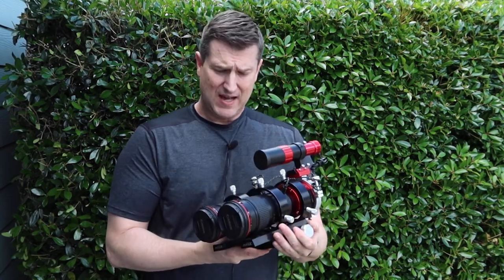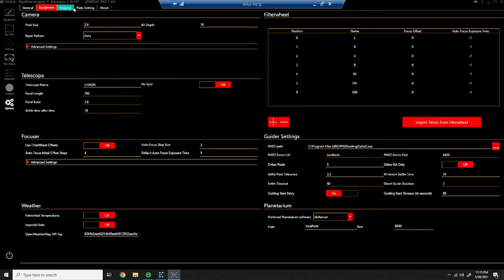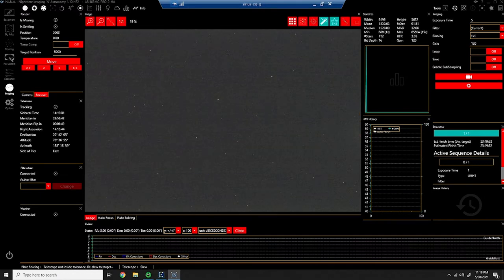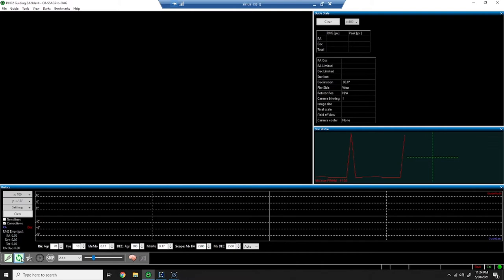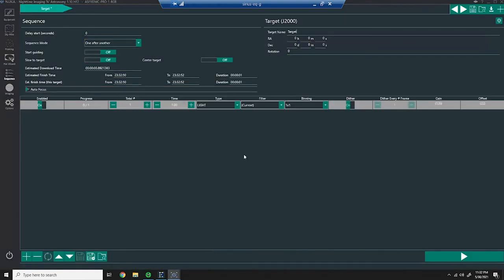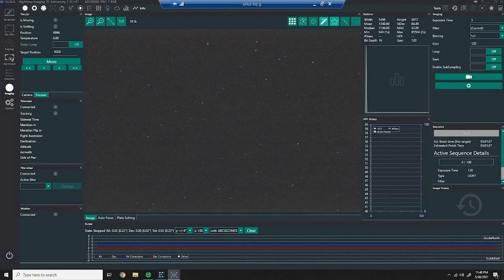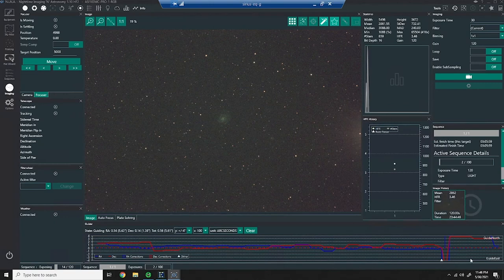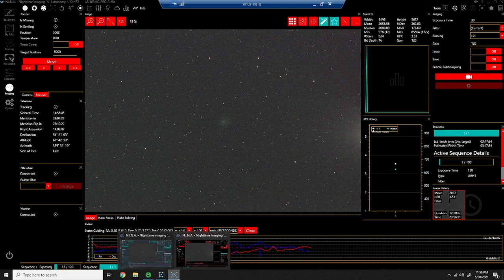NINA Synchronized Dithering and Dual Imaging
You can run 2 instances of N.I.N.A. (Nighttime Imaging 'N' Astronomy) in order to collect images from 2 cameras at the same time. In this video, I will show you how to setup to image with dual imaging trains. I will also cover how to perform Synchronized Dithering using NINA v1.10 along with PHD2. There is a currently a good amount of confusion around Synchronized Dithering and how to make it work. I hope this helps!

Below is a list of the components featured within this video. By clicking the links and making purchases at either Amazon or OptCorp, I may be compensated at no cost to you.

- Optics: Canon 200mm f/2.8 II USM Lens

CHAPTERS
0:00 - Introduction
0:30 - The Optical Trains
1:38 - 2x NINA
2:20 - Why Sync Dither
3:50 - Physical Alignment
4:52 - ASCOM Naming Tip
6:42 - Starting NINA 1
10:18 - Starting NINA 2
11:16 - Alignment in NINA
12:08 - Connecting to Synchronized PHD2
13:51 - Target and Sequence
16:12 - Focus and Solve
18:36 - Starting the Sequence
19:40 - Waiting for the Sync Dither
23:10 - Final Thoughts